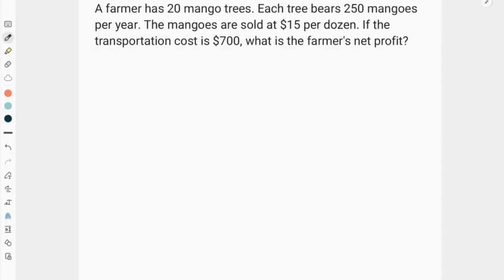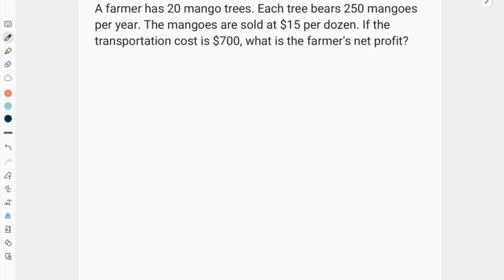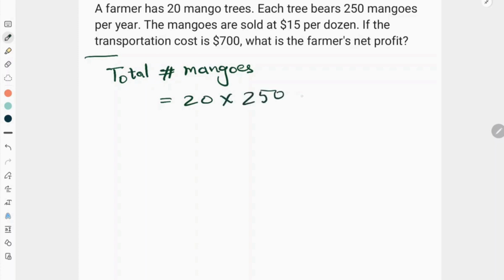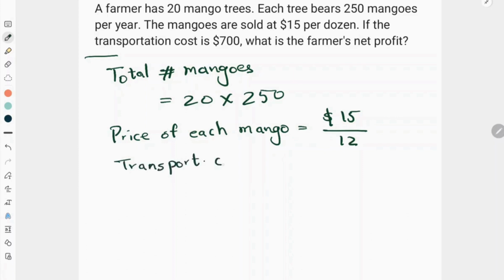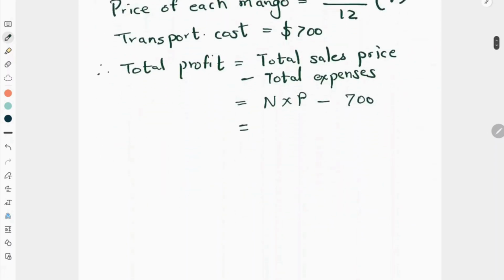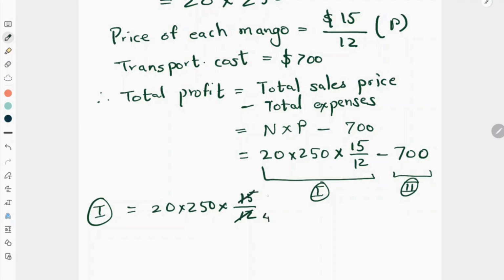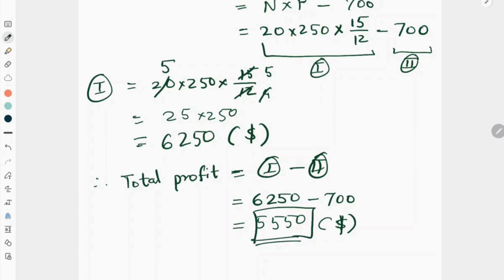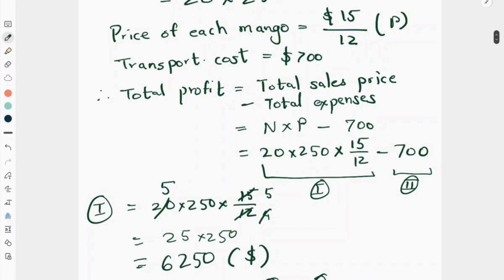Word Problem I Profit and Loss I 5th Grade Math I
Here's another word problem talking about net profit and loss.